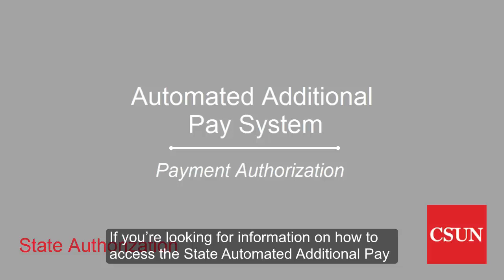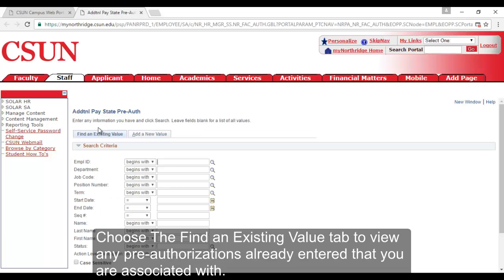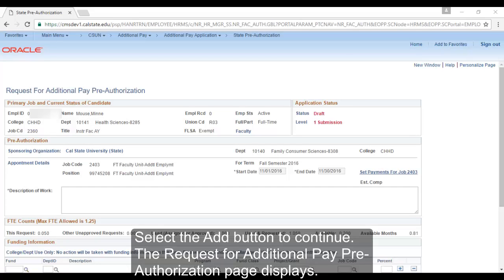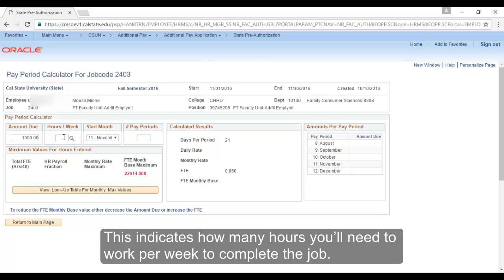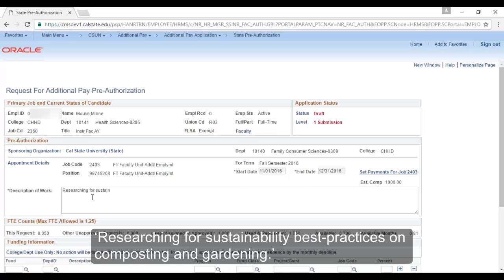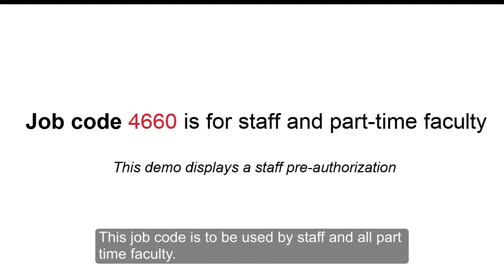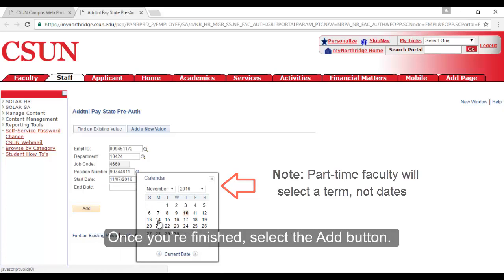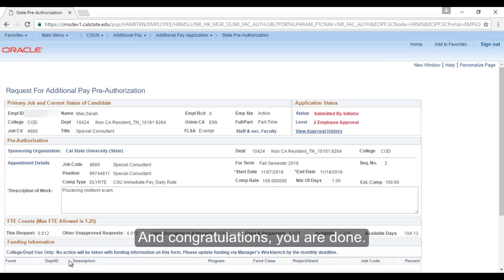Automated Additional Pay System - State Pre-Authorization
CSUN's Automated Additional Pay system: learn how to input additional work, monitor and view your current employment balance and submit your pre-authorization.